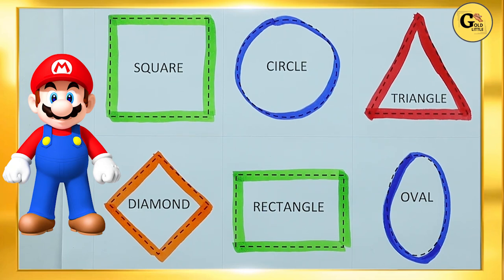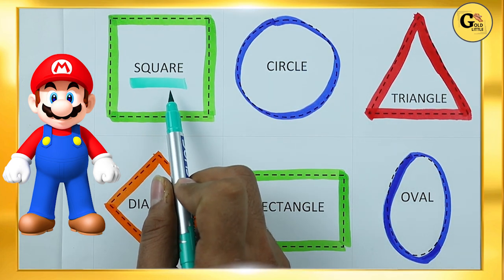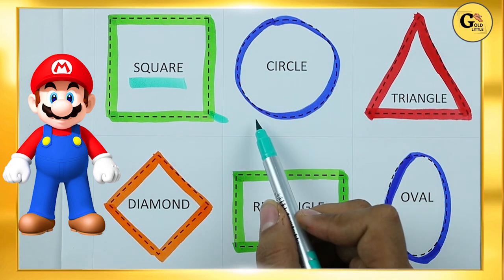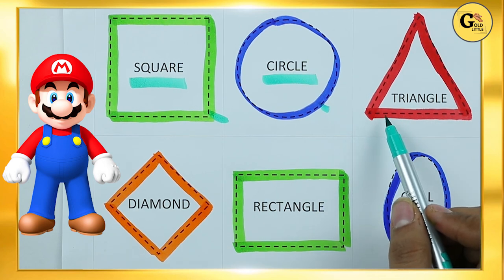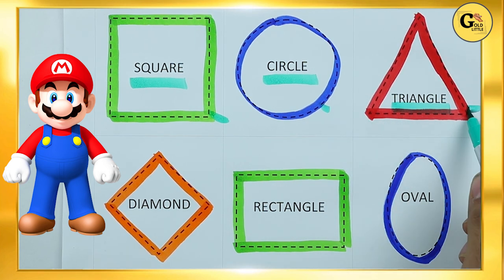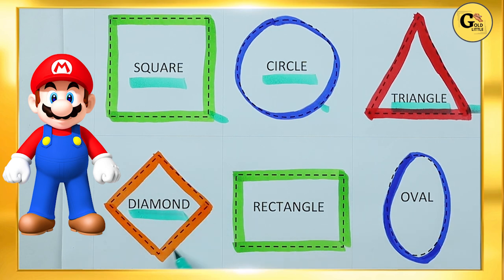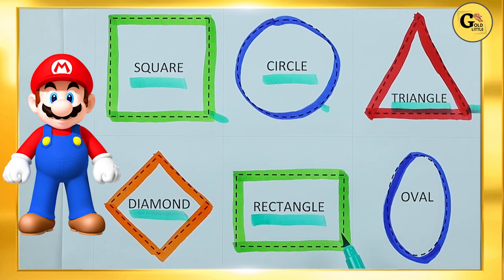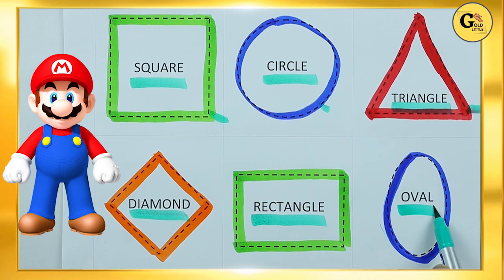A TO Z Learn | Learn Shape Name With Colors | Alphabet ABC | Geometry